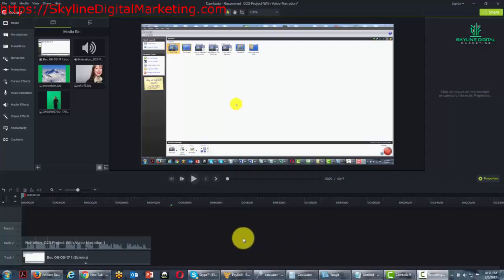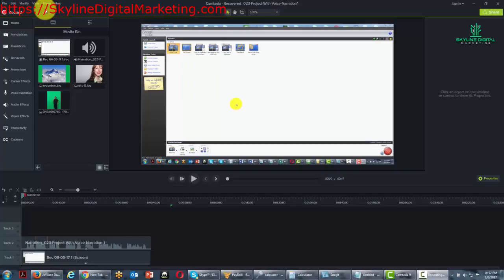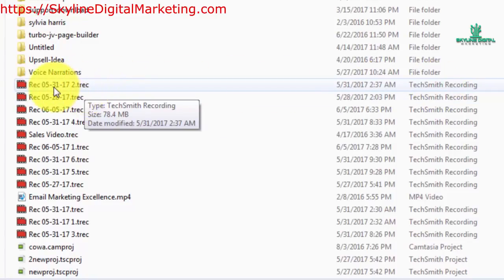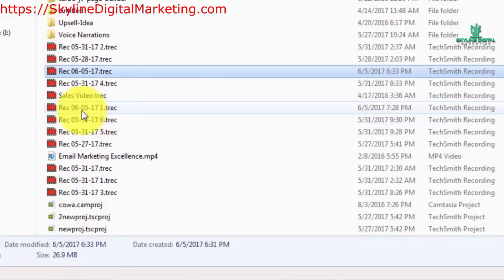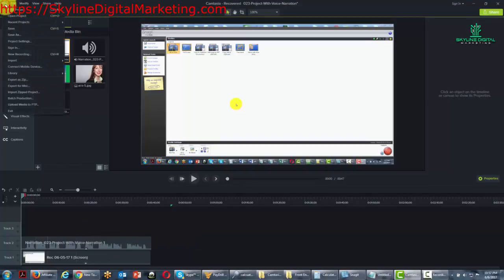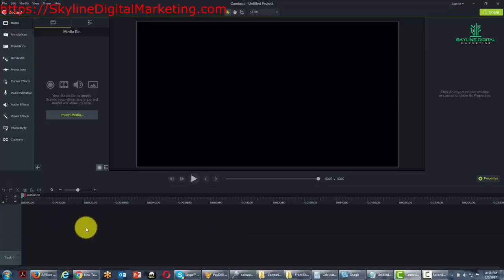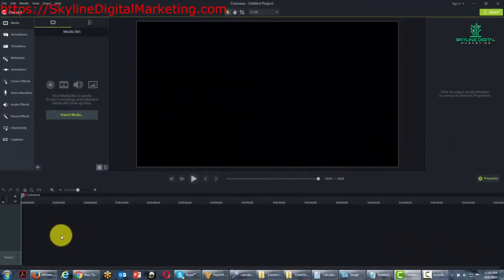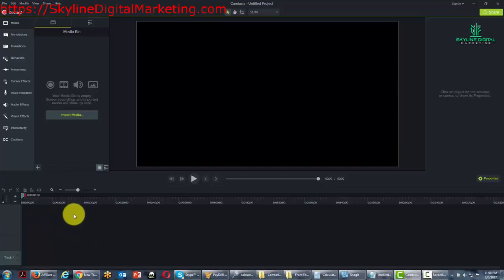Lesson 0028 File Menu New Project